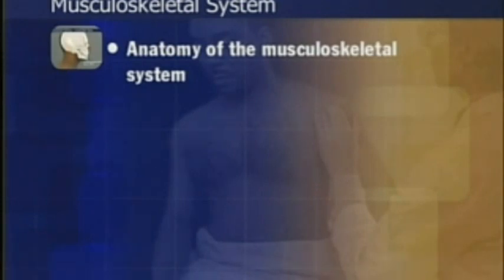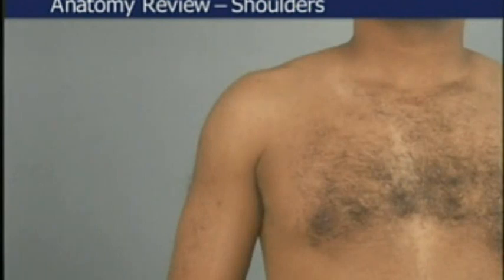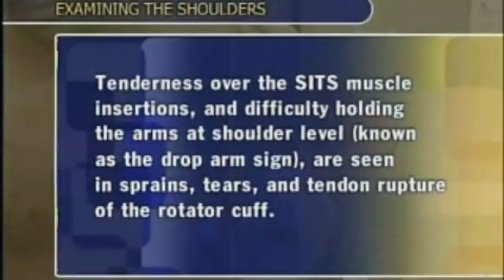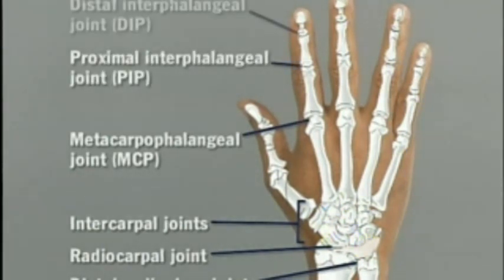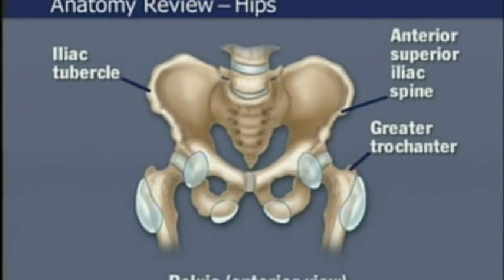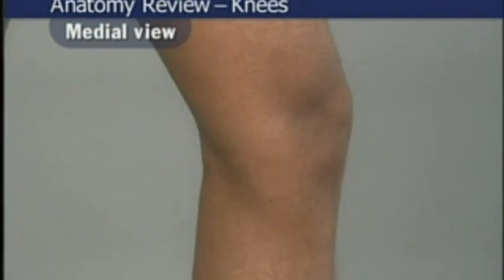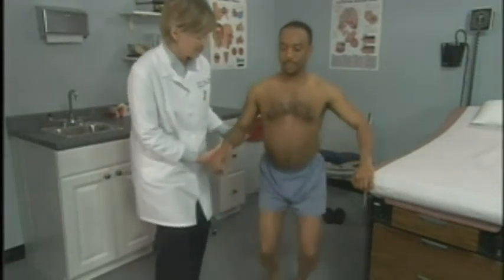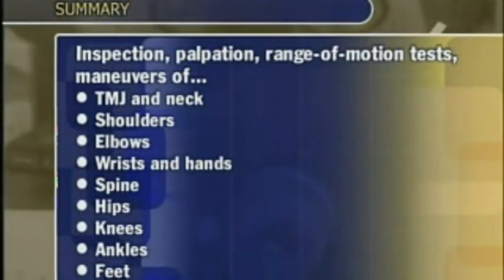Musculoskeletal System/ anatomy of musculoskeletal system/ examination of joints